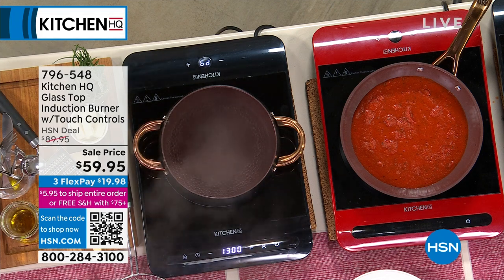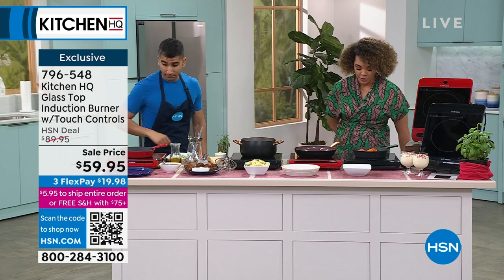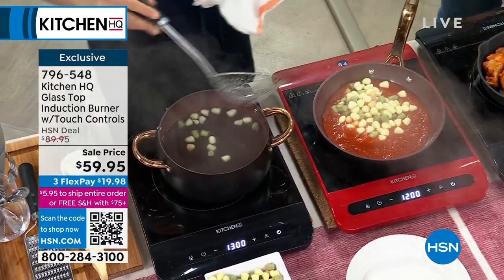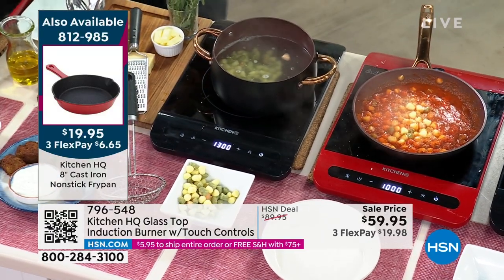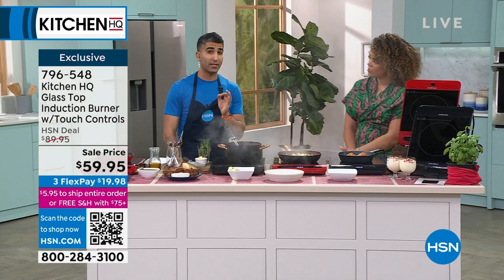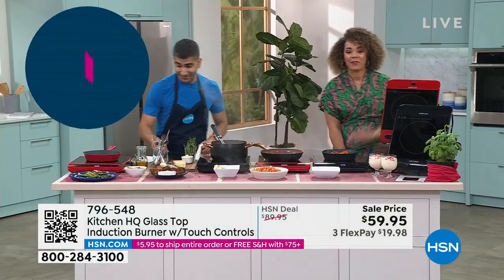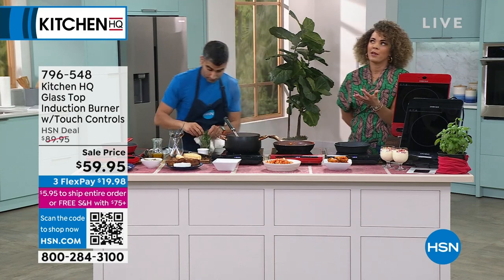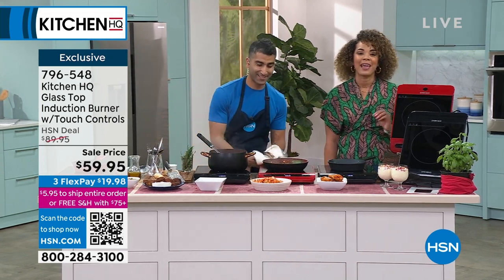Kitchen HQ Glass Top Induction Burner with Touch Controls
The KHQ Glass Top Induction Burner is perfect for your home or RV. Whenever you need an extra cooktop or burner, just plug it in and you're good to go. It's lightweight and compact for easy handling and storage.

    Induction cooktop
    User guide